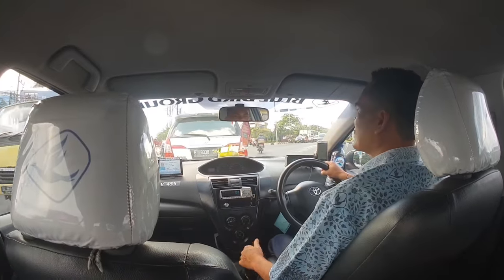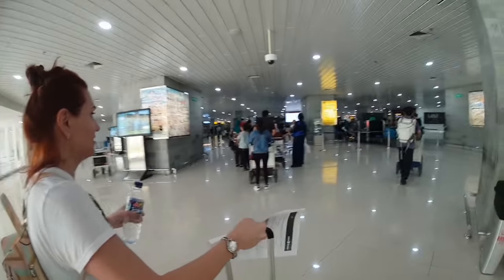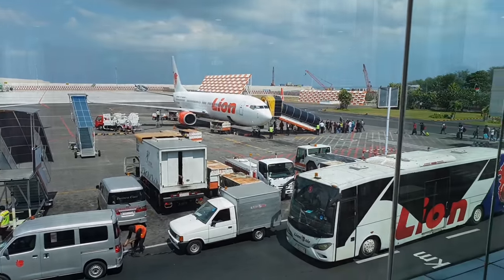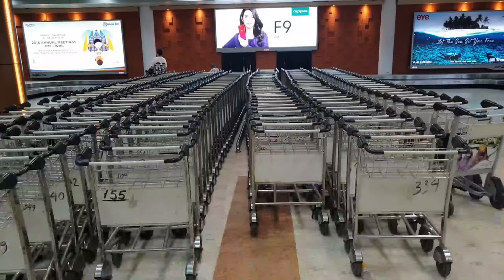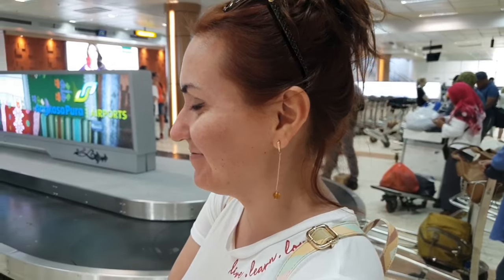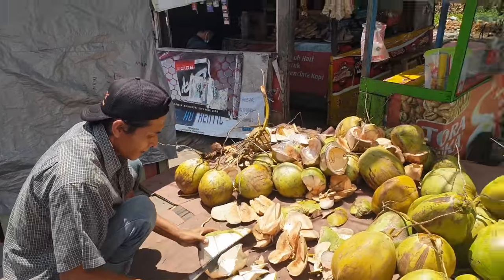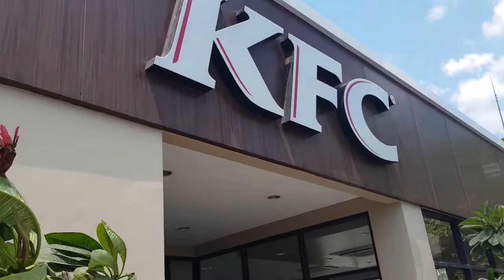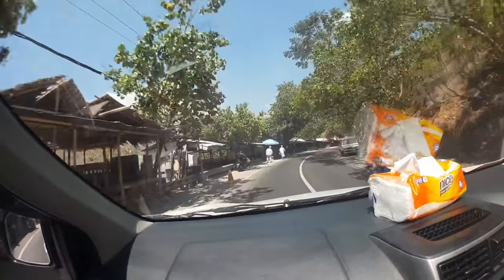Bali to Gili Air In One Day: How to get to GILI AIR by Plane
In this video i am going to show you have i travelled from Bali to Gili Air in one day. You can easily flying from the airport in Bali to Gili air in as little as 40 minutes. How to get to Gili air by plane is detailed in this video.